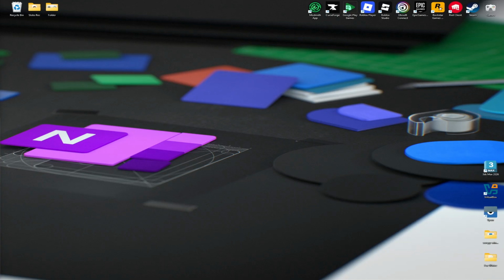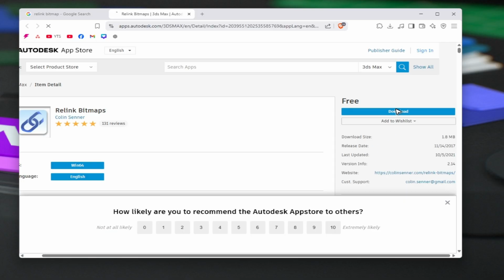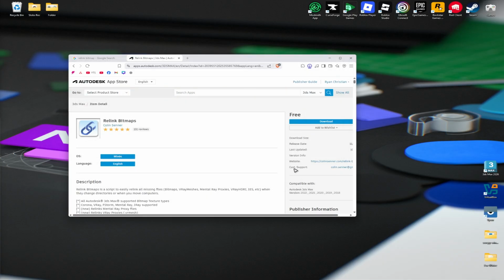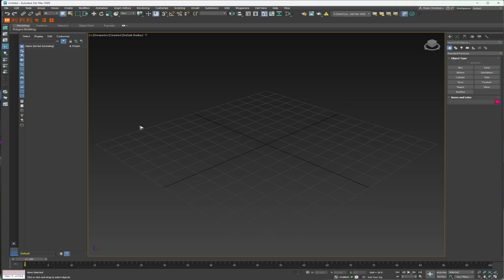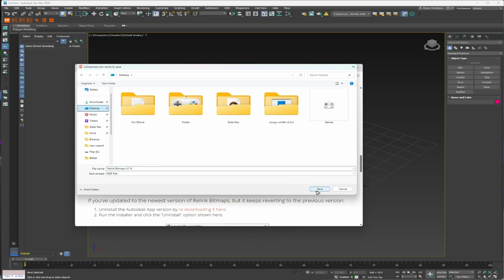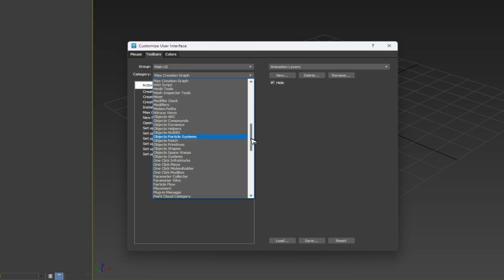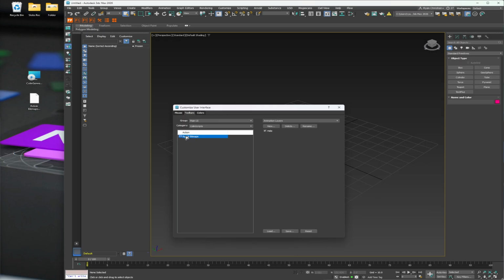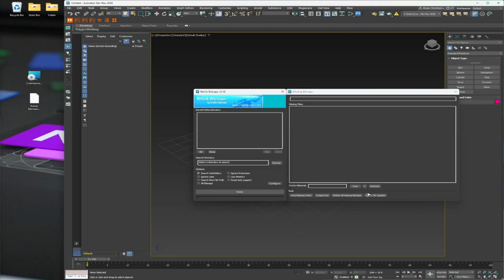How to INSTALL RELINK BITMAPS in 3ds Max (Step by Step)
Discover how to install Relink Bitmaps in 3ds Max to efficiently manage and update your texture paths. Please consider liking the video and letting us know if you have any comments, ideas or questions, we really appreciate any feedback! We have plenty of other tutorials on our channel so come and see if we can help you with anything else :)